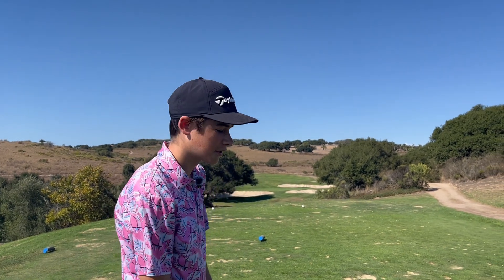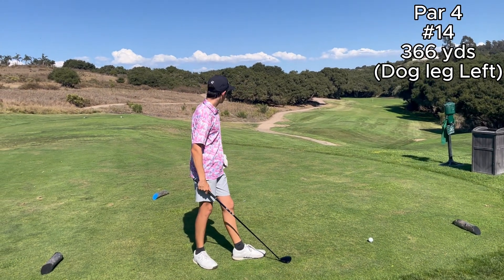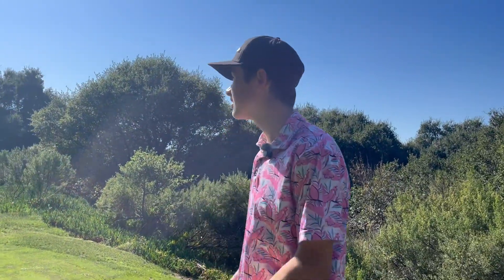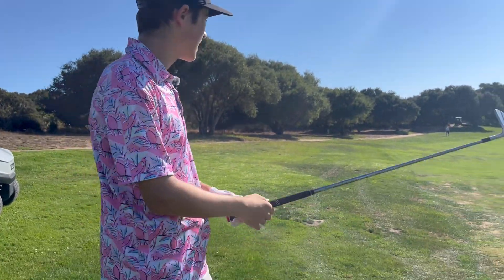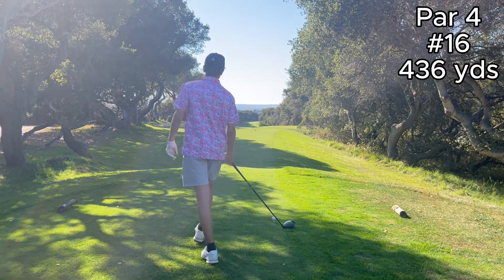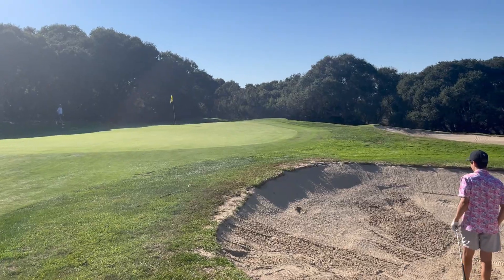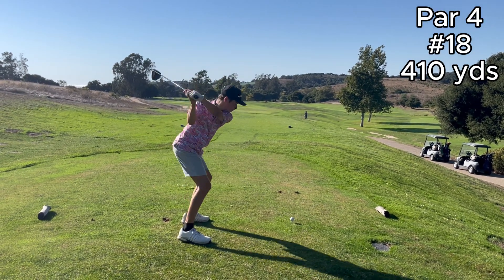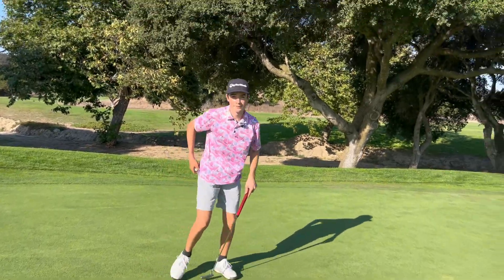6 holes of golf on one of the hardest golf courses in California (La Purisima)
La Purisima is so tough!